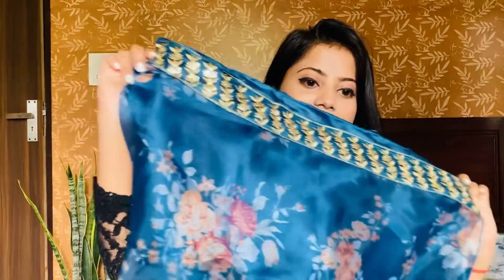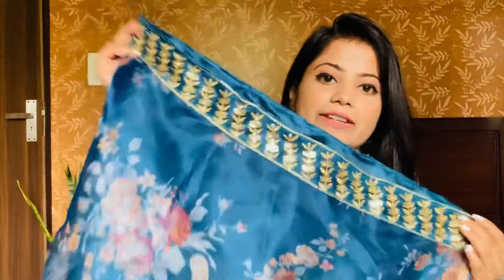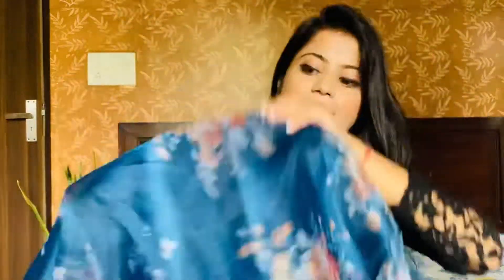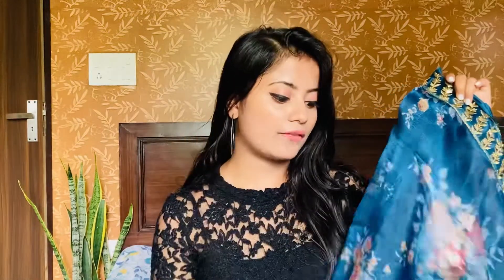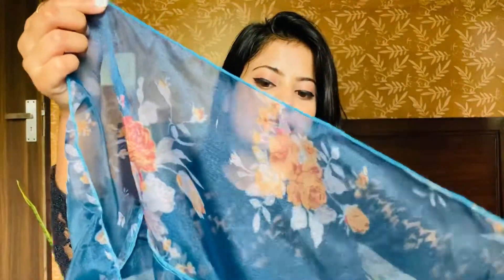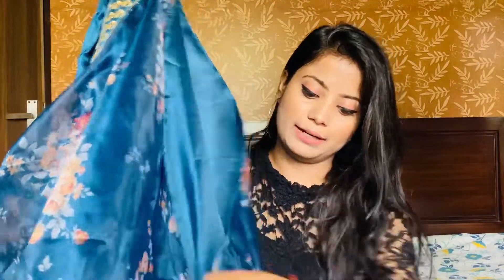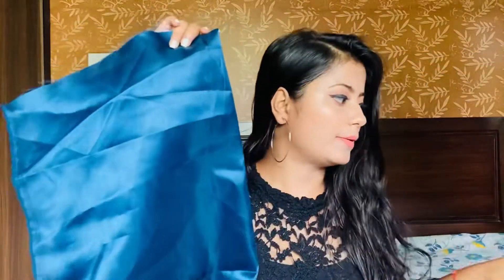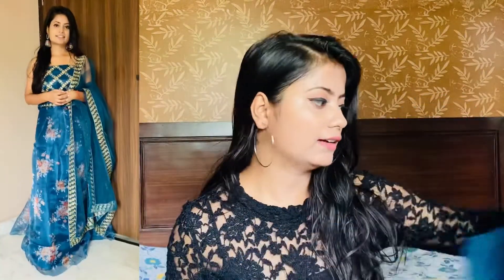Flipkart लहंगा Review wedding lehnga | ShweetaStyle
Hi everyone . I am shweeta , this is ShweetaStyle Channel where i will upload Fashion, Beauty, Makeup, Lifestyle more.

lehenga haul,meesho haul,designer wedding lehenga haul,flipkart lehenga haul,affordable lehenga haul,designer lehenga,lehenga review,lehenga under 500,online lehenga shopping